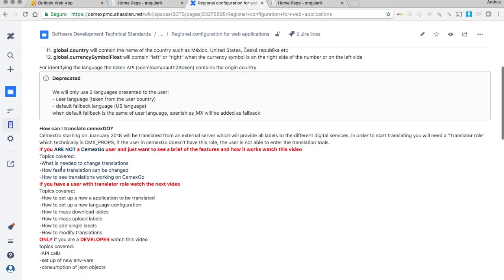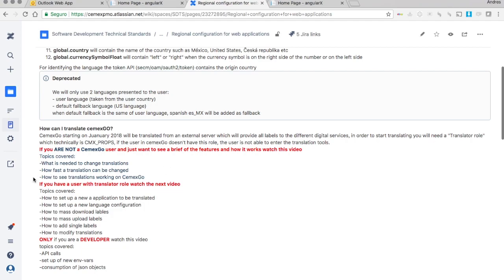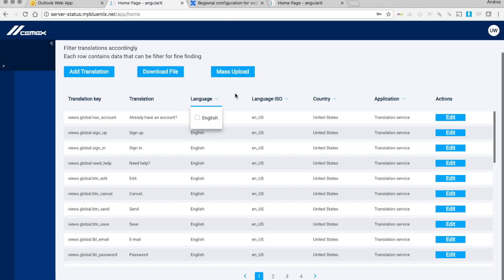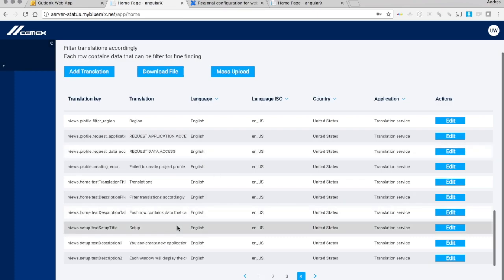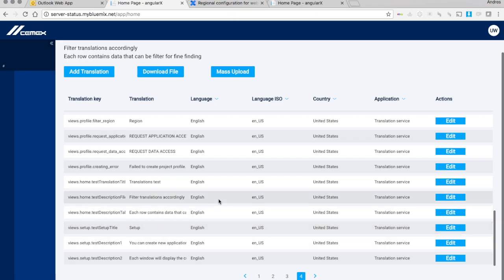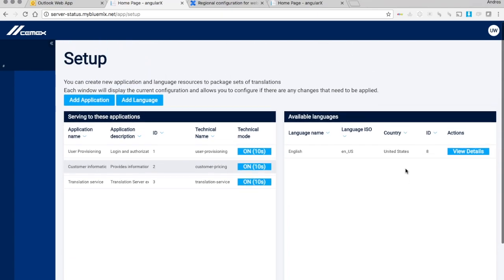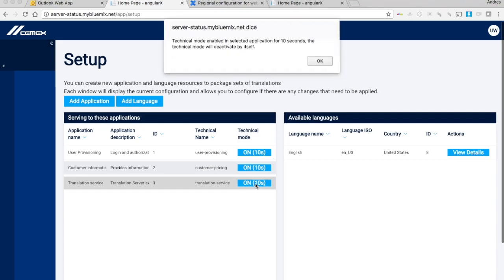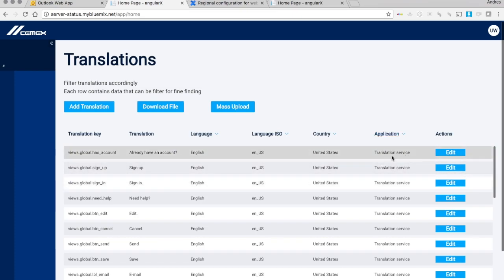Translation service brief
Quick go throw the translation server feature for cemexgo